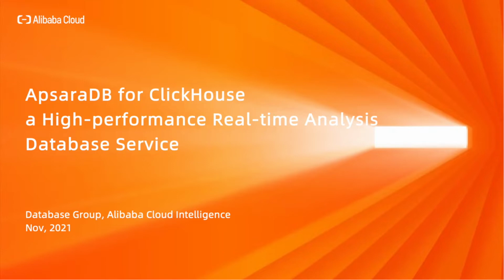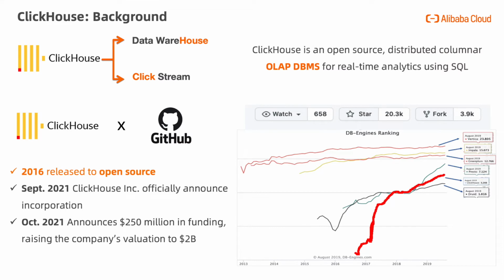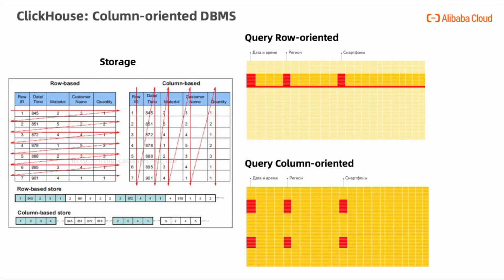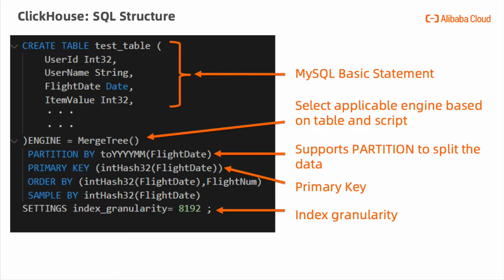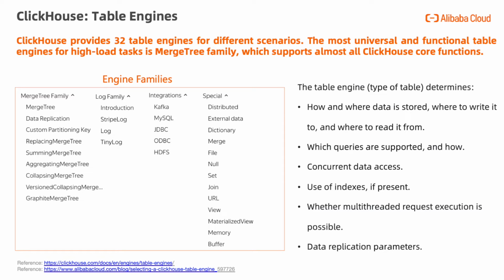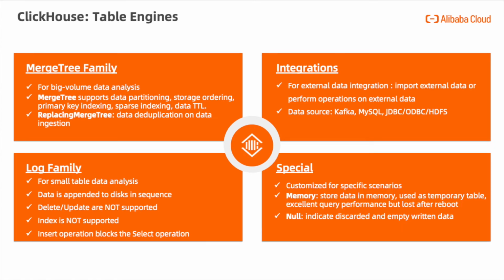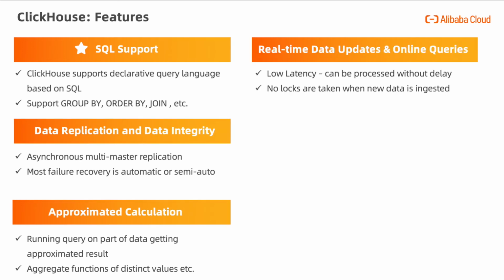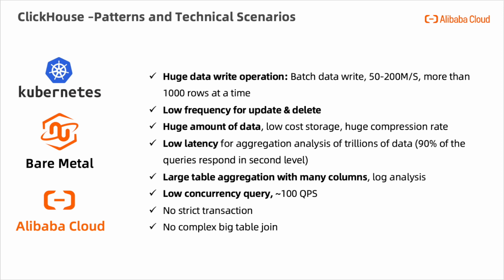ApsaraDB for ClickHouse: Introduction to ClickHouse